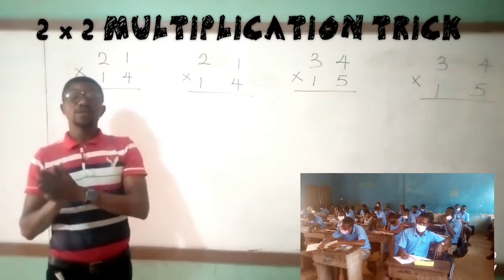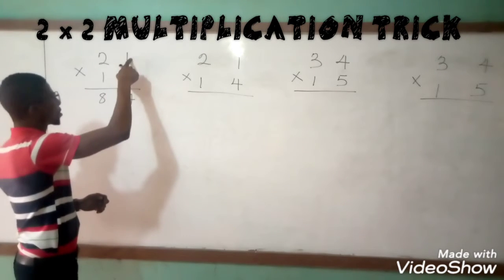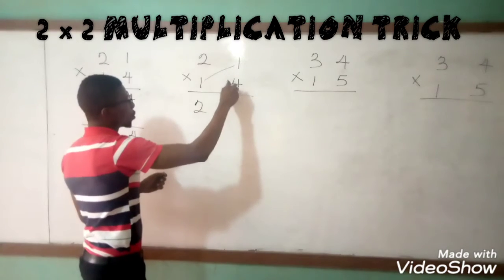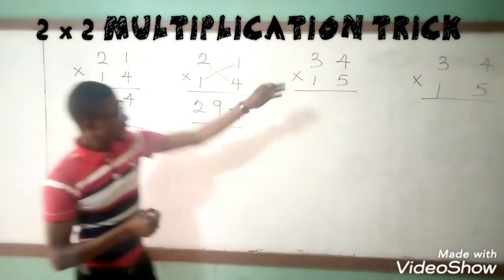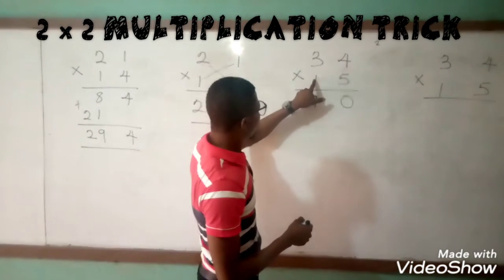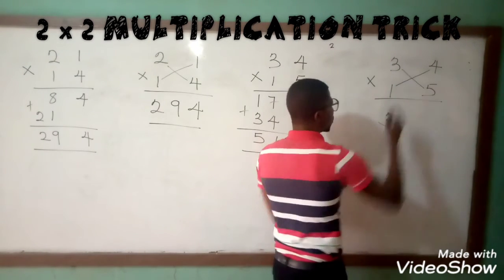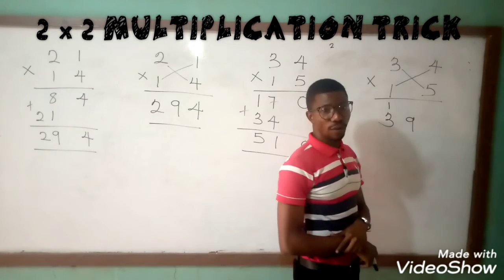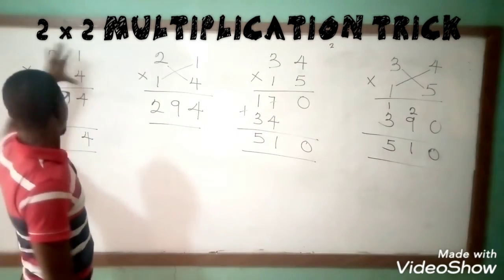THE FASTEST AND EASIEST 2 X 2 MULTIPLICATION APPROACH. PART - 1